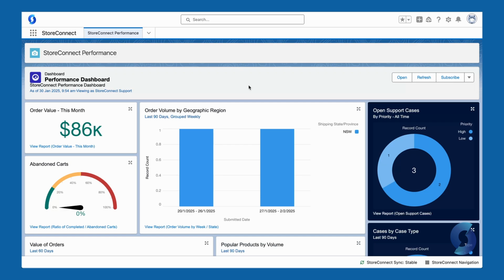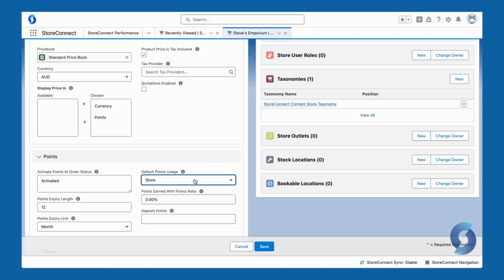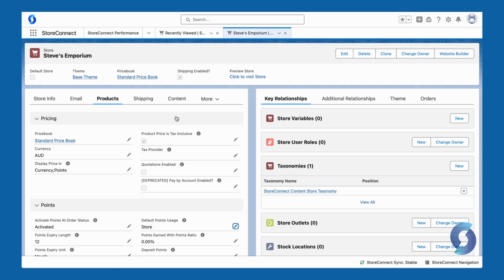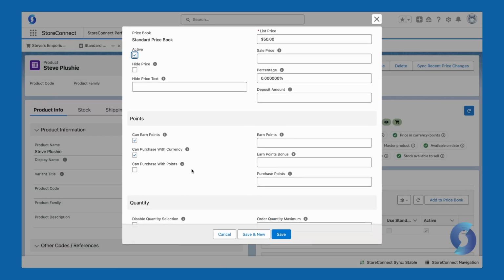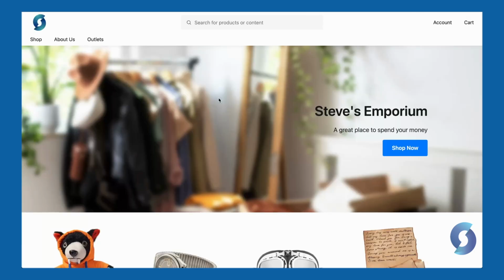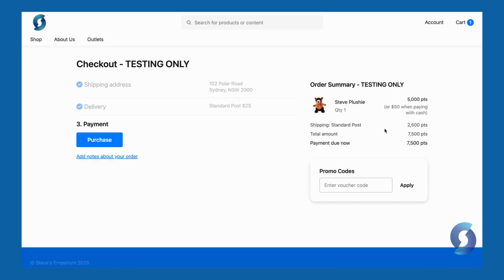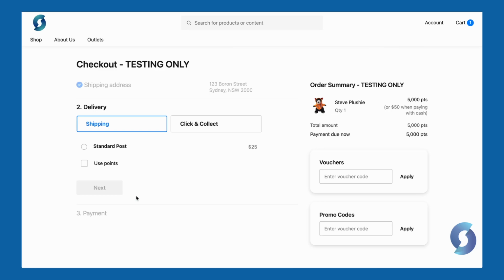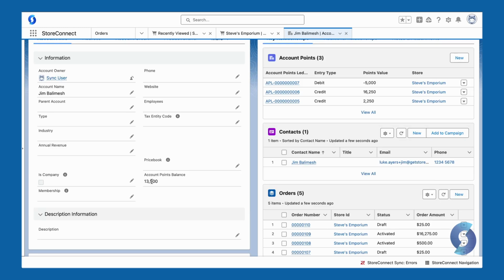How to Allow Customers to Spend Loyalty Reward Points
Once you've enabled customers to begin earning points for their purchases, here's how to allow them to spend those points.